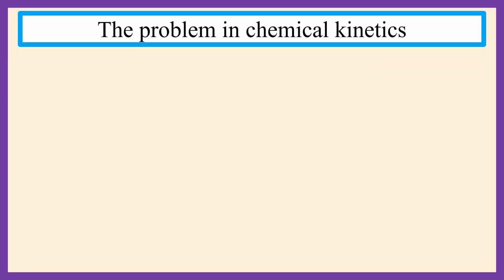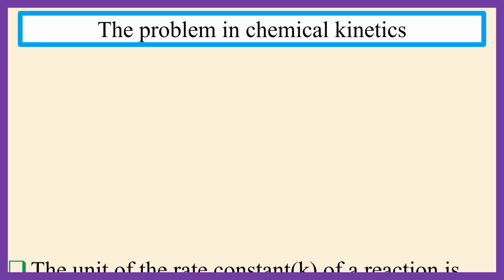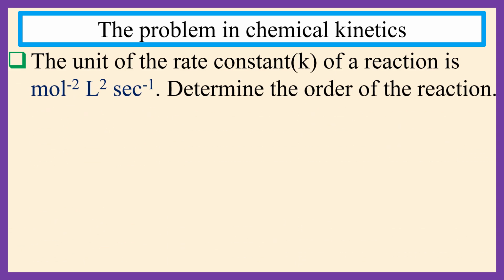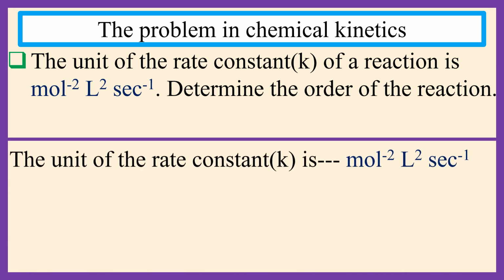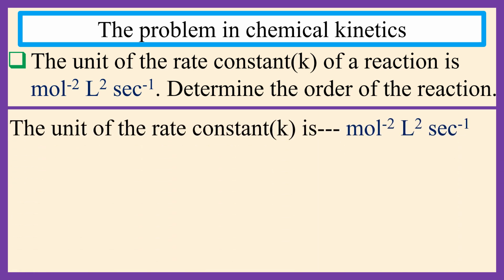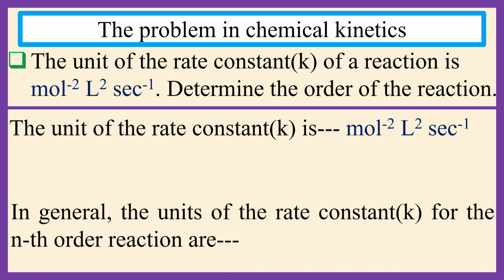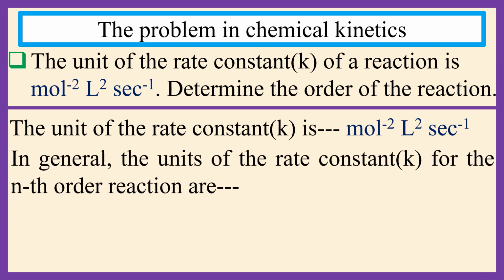SEV NO – 96 Determine the reaction order whose unit of rate constant(k) is mol-2 L2 sec-1.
A detailed explanation of the determination of the reaction order whose unit of rate constant(k) is mol-2 L2 sec-1.